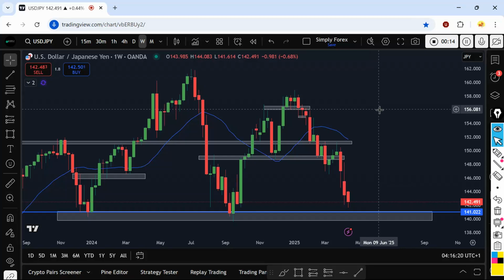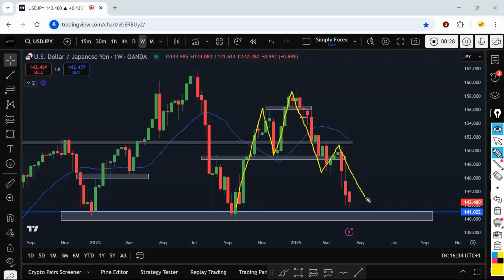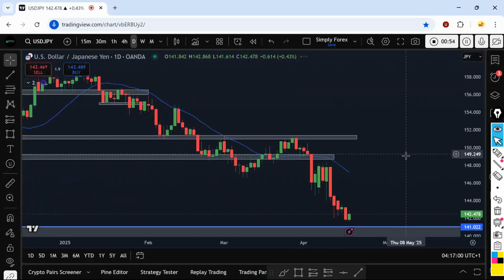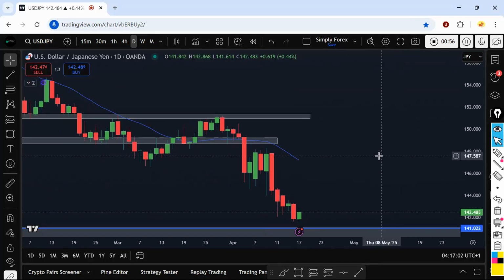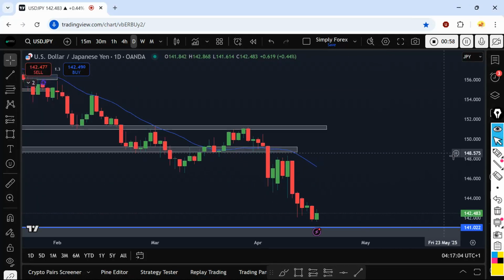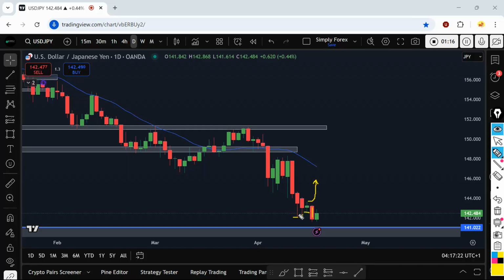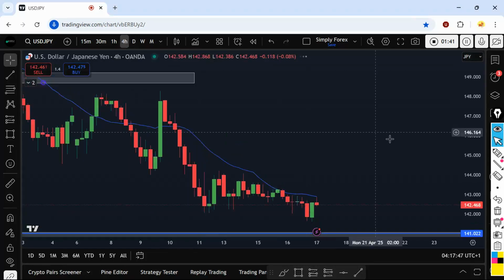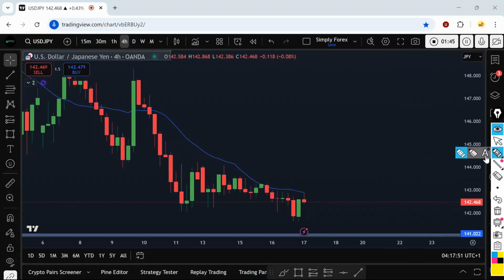SIMPLE PRICE ACTION - don't overcomplicate it!!! SELL USDJPY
elcome to this quick and simple breakdown of the USD/JPY using pure price action! 🚀 In this video, I’ll walk you through clean market structure, key support and resistance levels, and how I analyze price without any indicators.

Whether you're a beginner learning forex or a trader looking to sharpen your price action skills, this video will help you see the market with more clarity.

📈 Pairs covered: USDJPY
📅 Timeframe: [Insert timeframe here, e.g., 1H / 4H / Daily]
🎯 Strategy: Price Action Only – No Indicators

Drop your thoughts and questions in the comments. Let’s talk charts! 💬